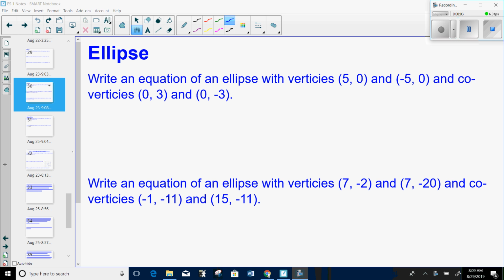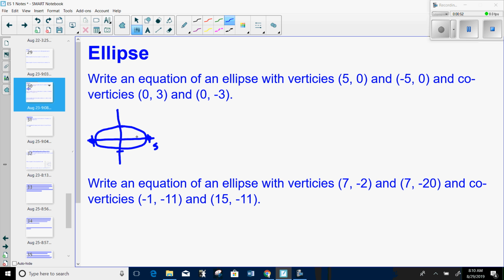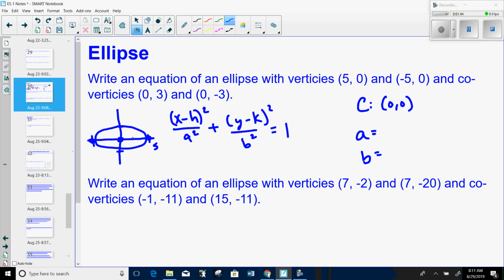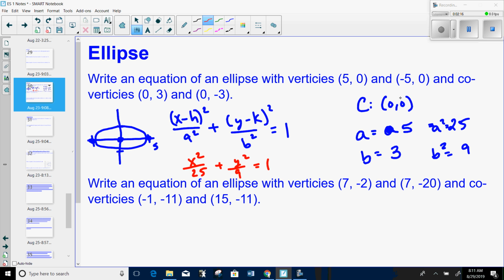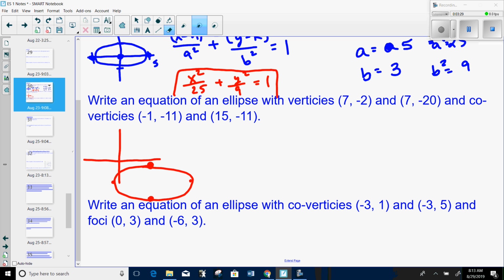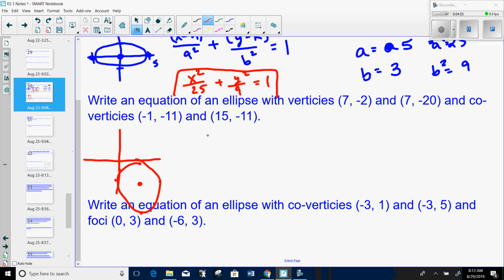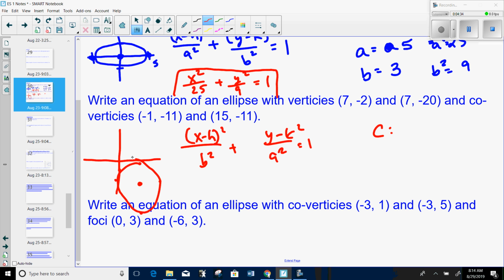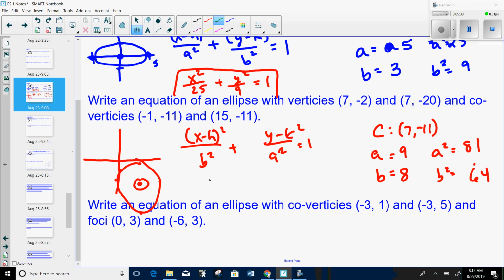Ellipse Writing Equation